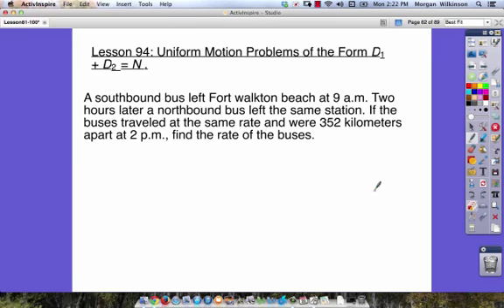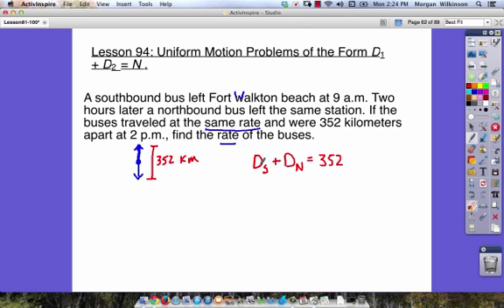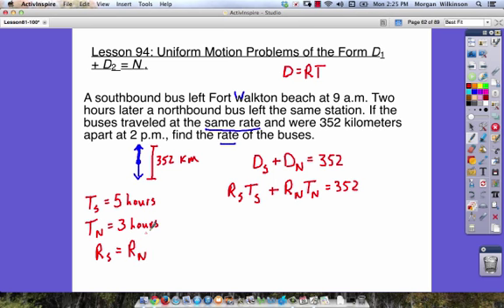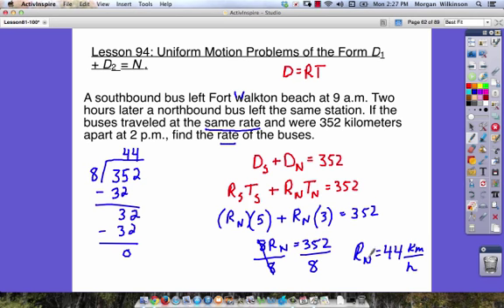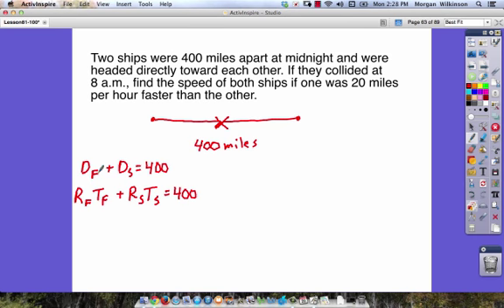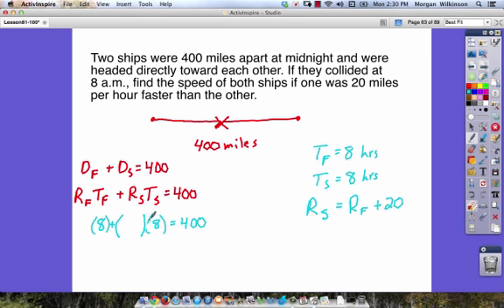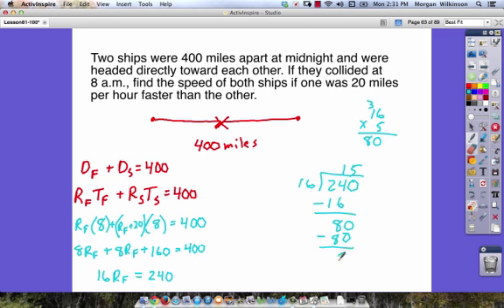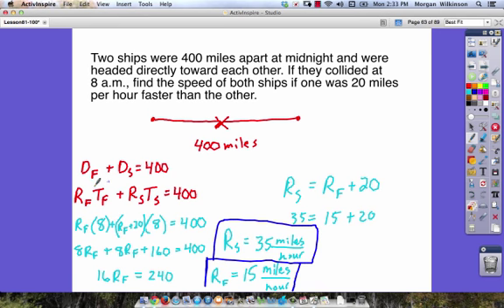Algebra 1 Lesson 94